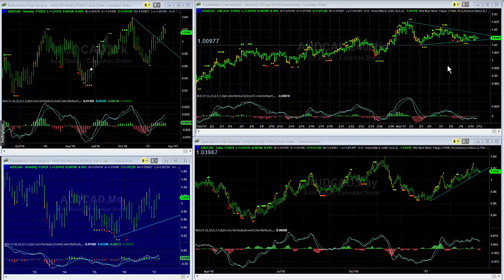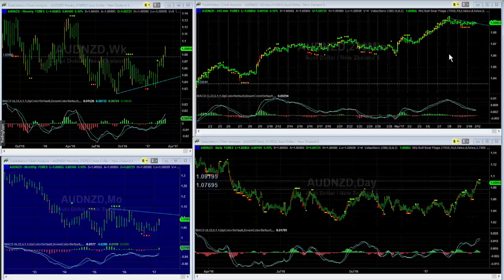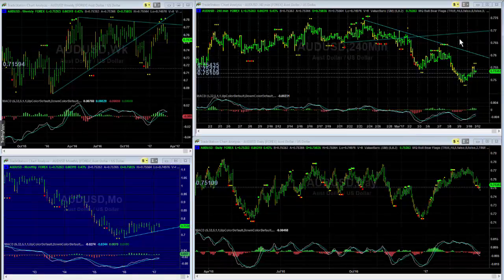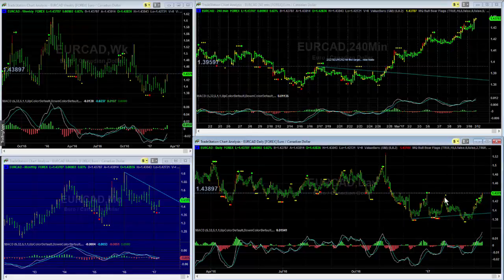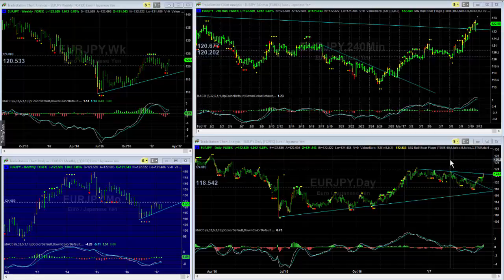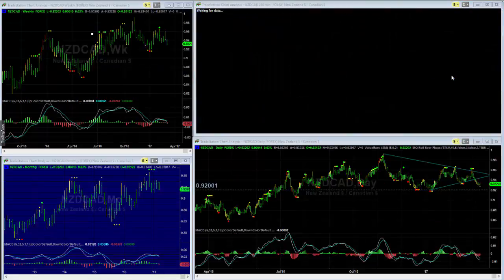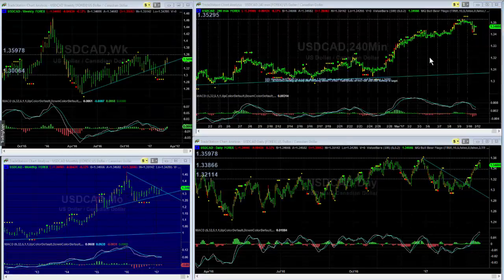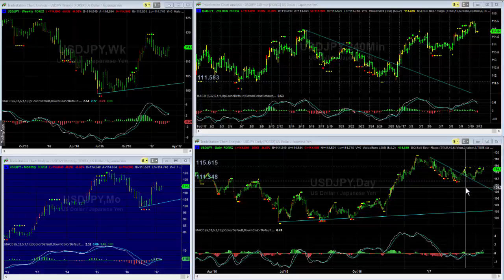20170310 TraderJohnO FX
Educational FX Outlook for 10 March 2017